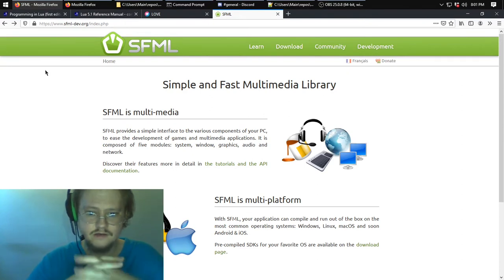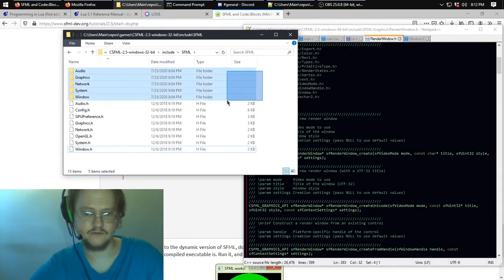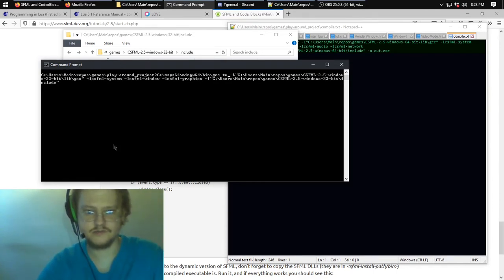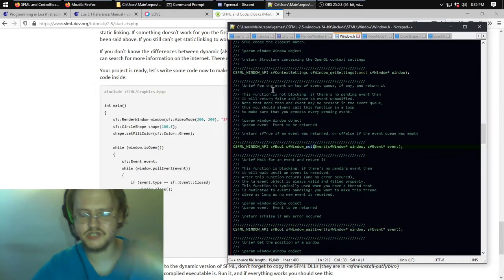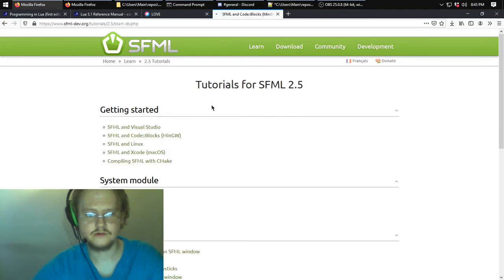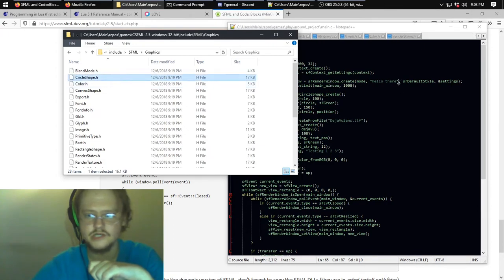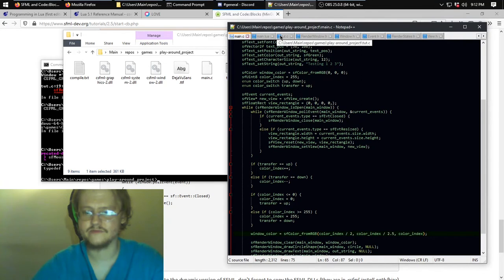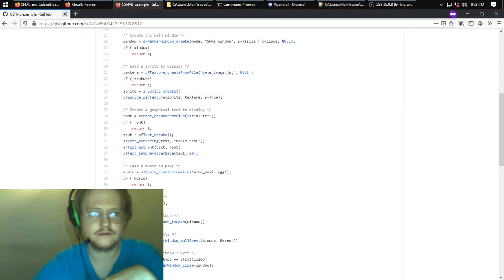SFML in C part 1: The Basics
This video goes over how to work with CSFML, the C language binding for the Simple and Fast Multimedia Library, used for making games and multimedia programs. One important thing I forgot to mention, you need the DLLs or other appropriate compiled libraries in the folder with your executable. They're found under the bin folder in the CSFML files.